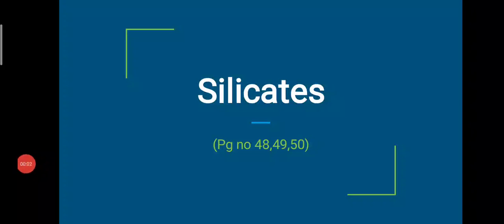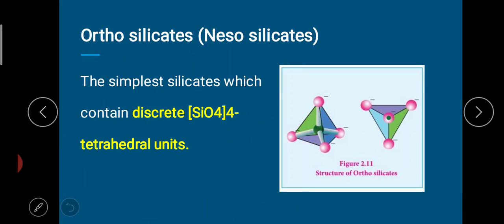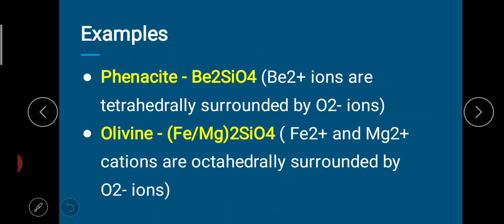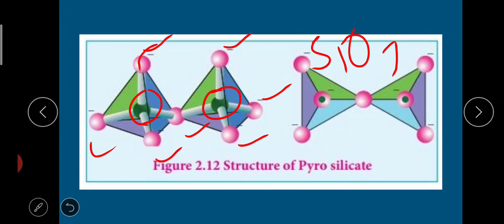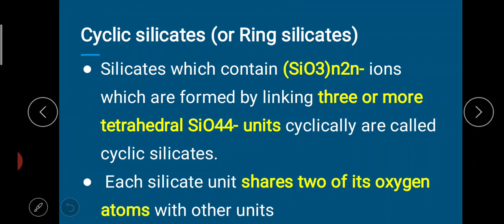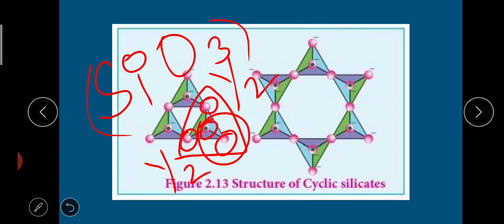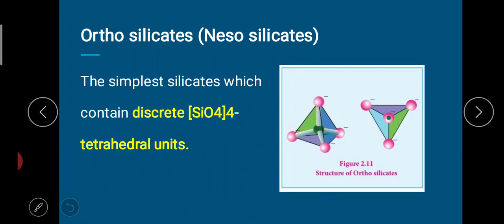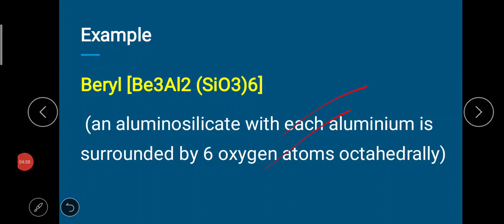Std 12 Unit 2 chemistry SAMACHEER EM Silicates part 1